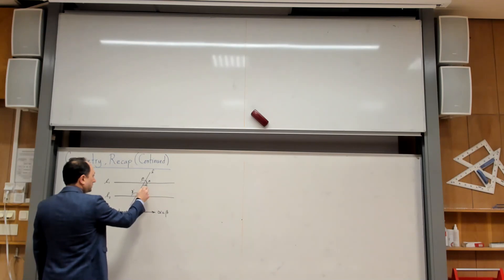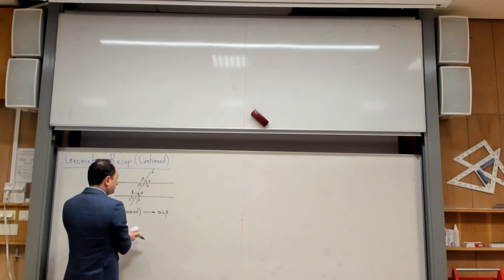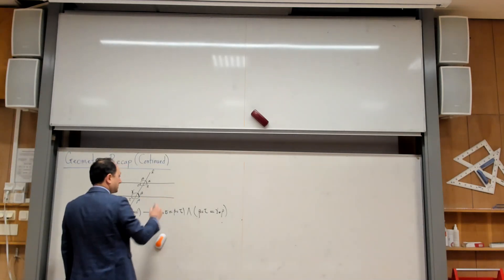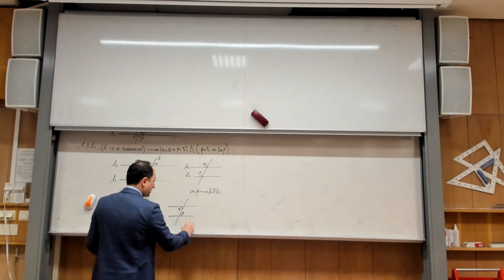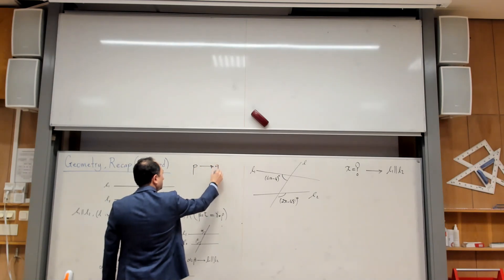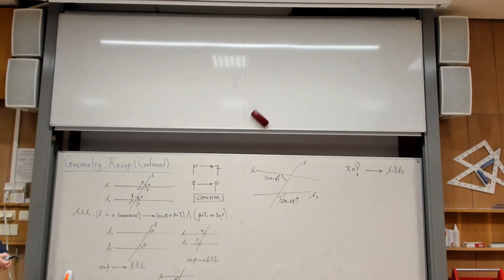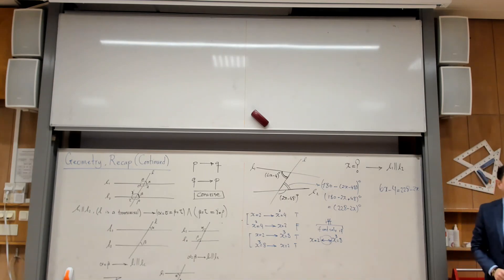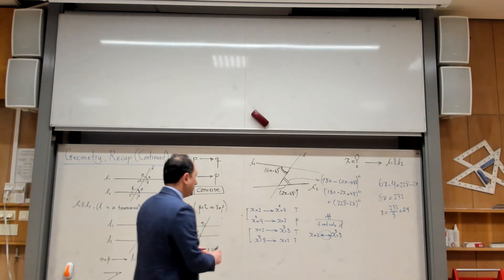Matematik 2c, Geometry, Part 2, Recap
In this video, I review some previous material on elementary geometry.